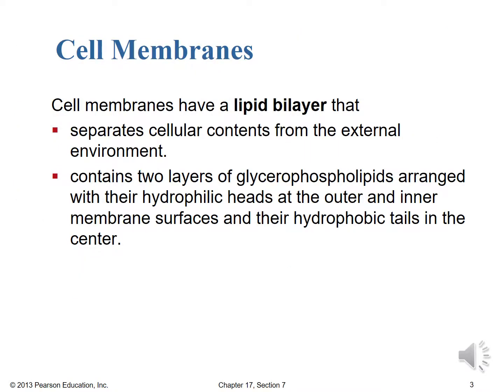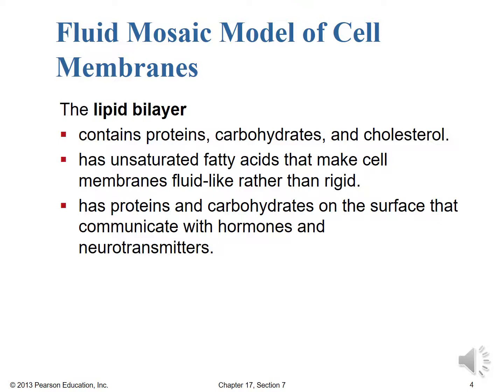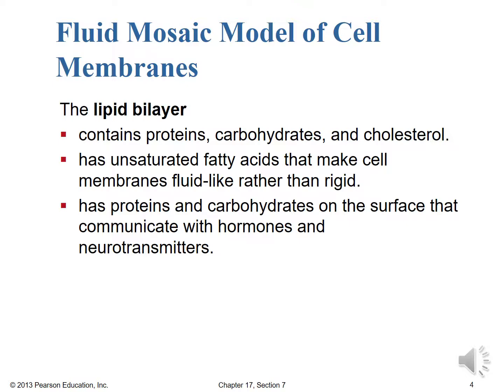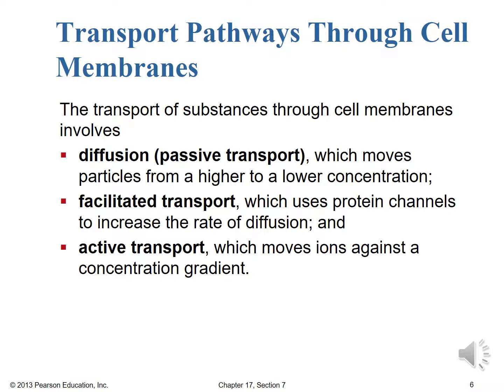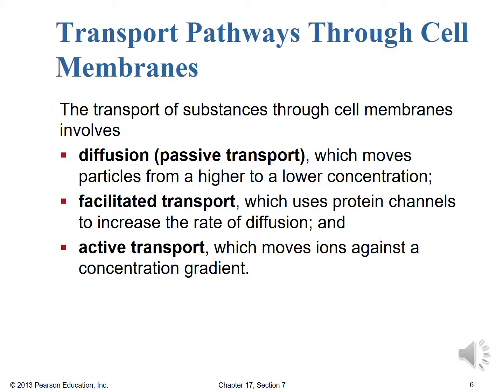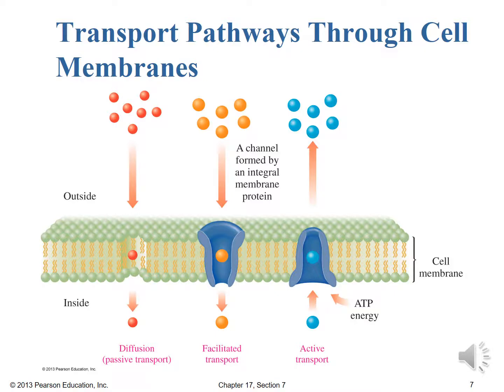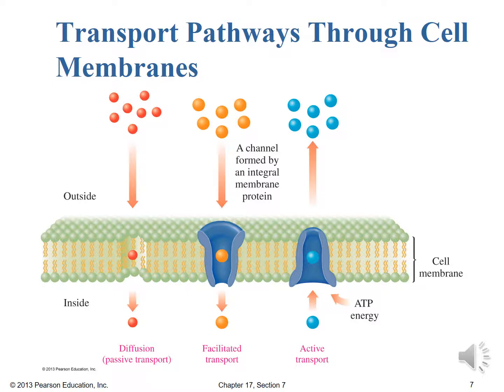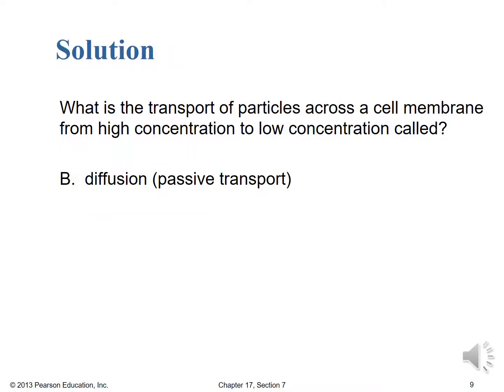17 7 Cell Membranes